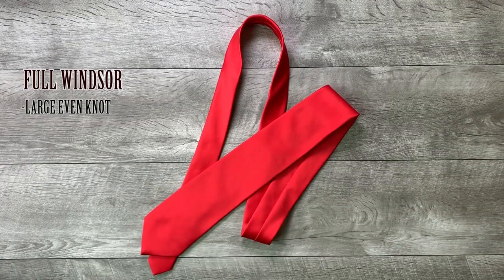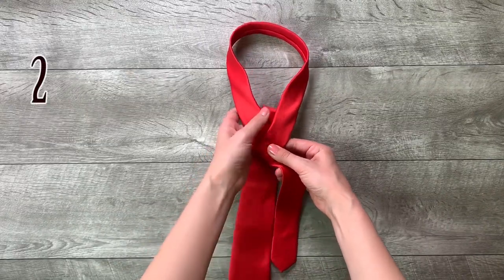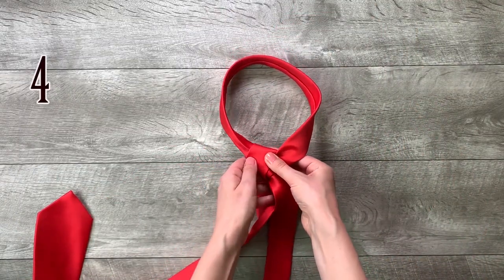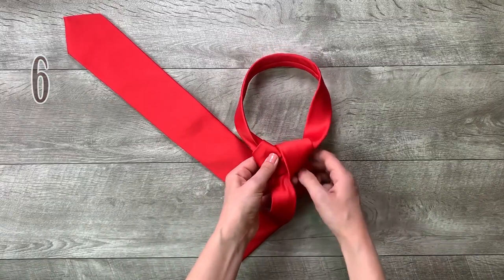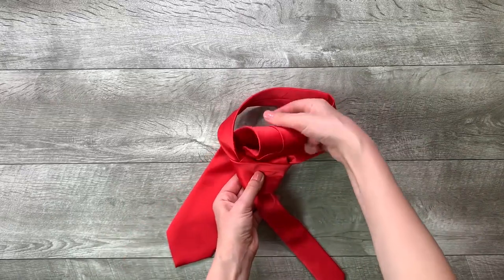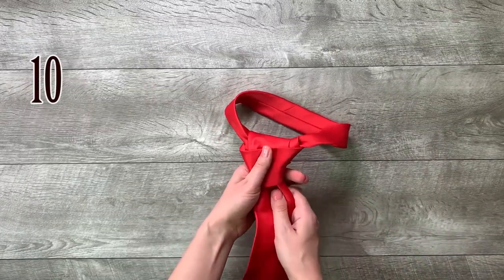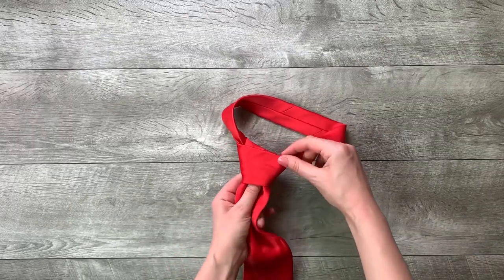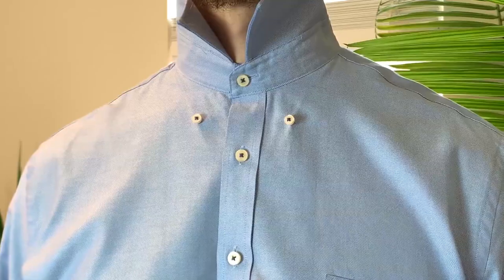How to Tie a Full Windsor Knot Step by Step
Still struggling with a tie, here is a step by step easy method. Just follow along and practice.